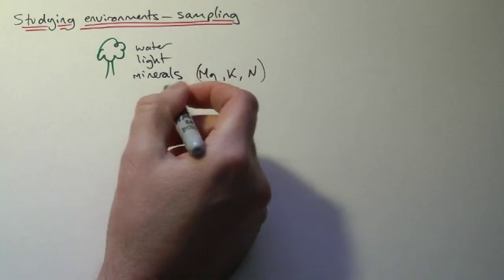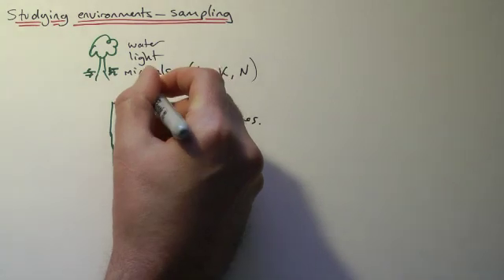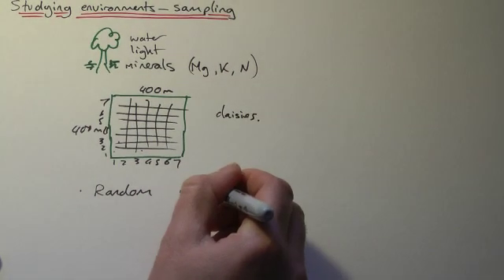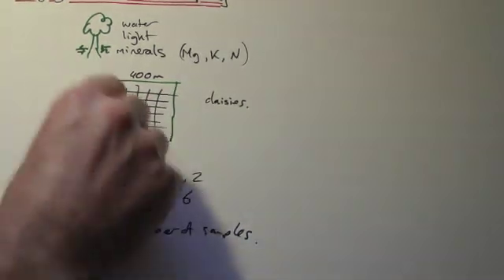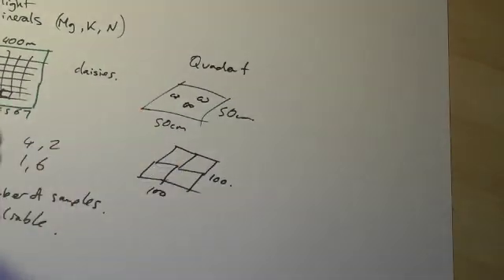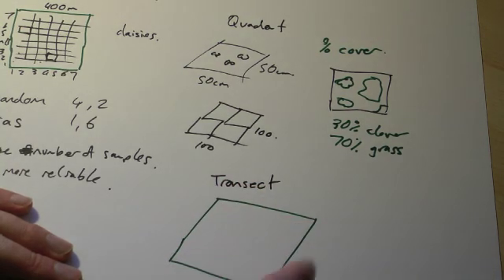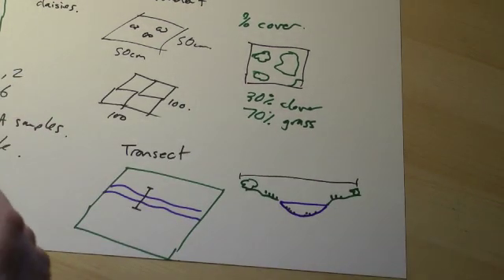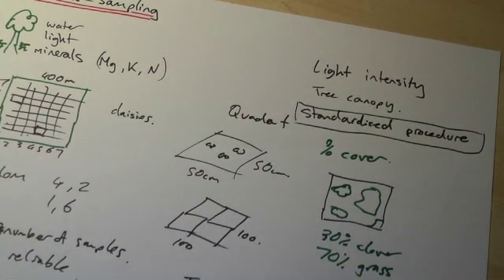B4 OCR Biology - Sampling plants in their habitat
How do we get data on where plants grow?